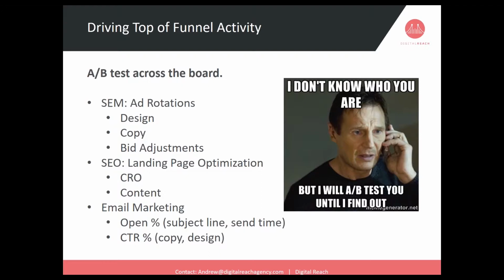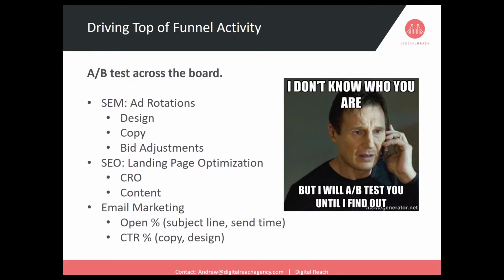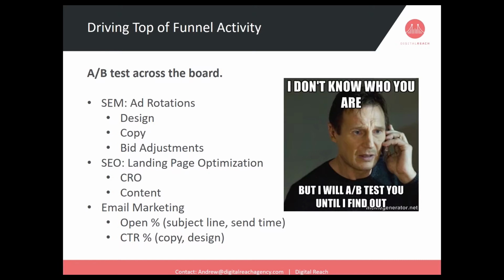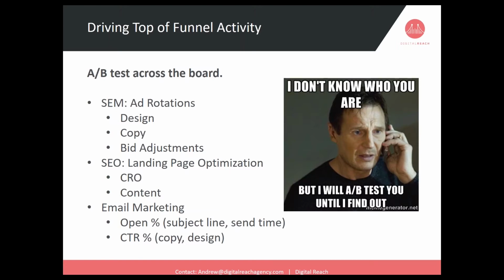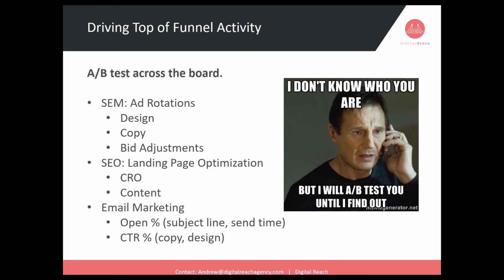3 Ways to Rapidly Test & Optimize Your Top of Funnel Activities